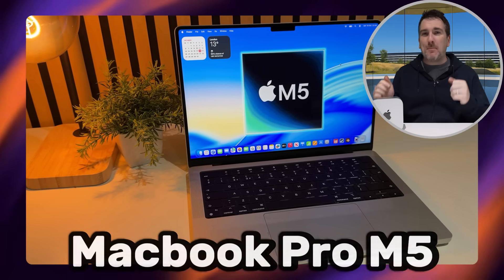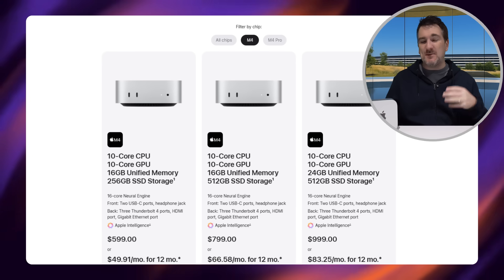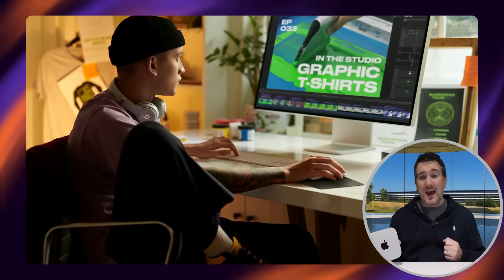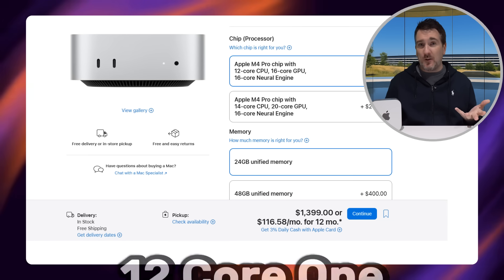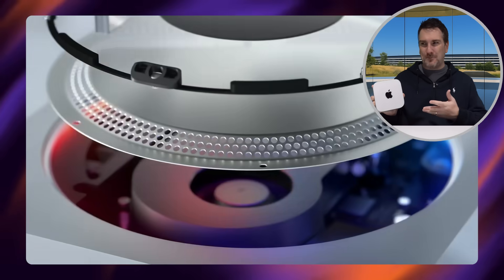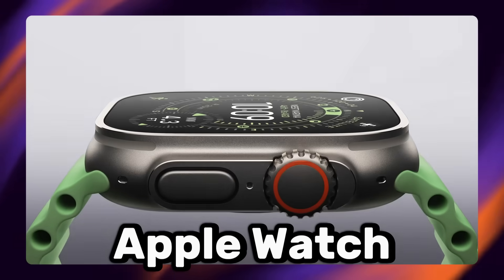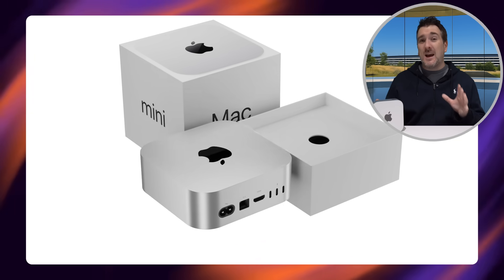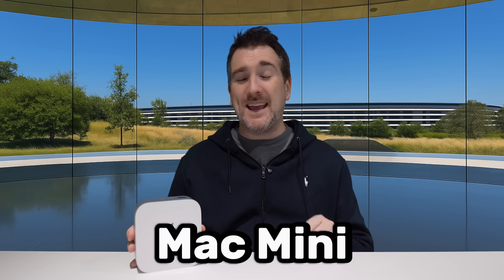Mac Mini M5 LEAKS — Apple’s Tiny Powerhouse Just Got Better!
When is the NEW M5 & M5 Pro Mac Mini coming and what updated FEATURES will we see with the LATEST LEAKS? Since this video has been made, we have been told that the Mac Mini M5 could now come by Summer 2026!
We are going to go cover including the Design, Specs and the expected Mac Mini Release Date and Price. We will also go over the facts of everything we know so far for everything to do with the latest Mac Mini M5!